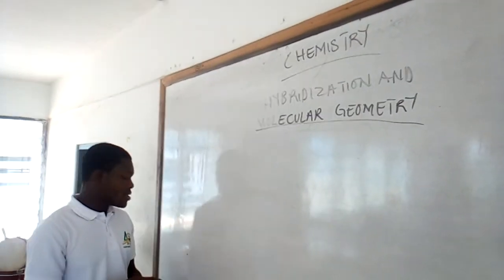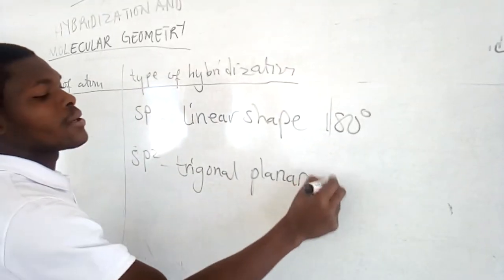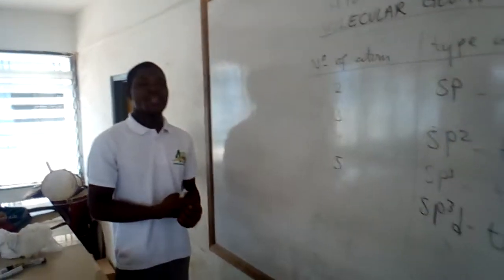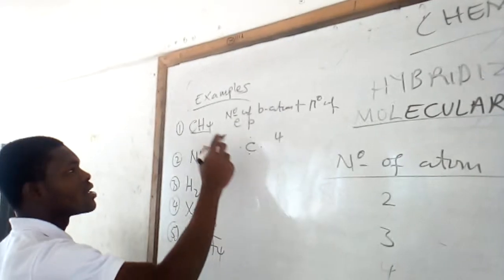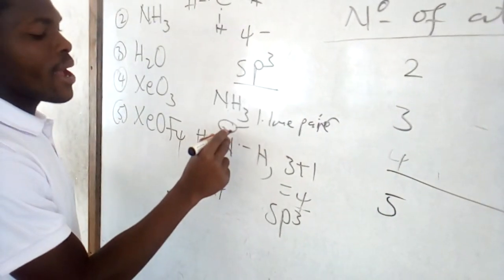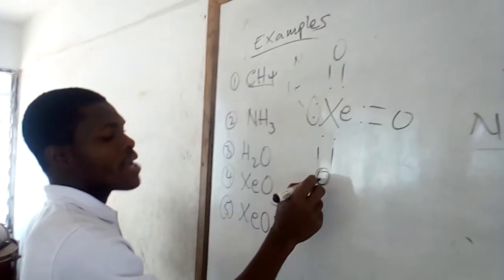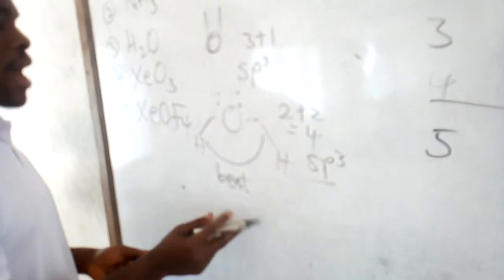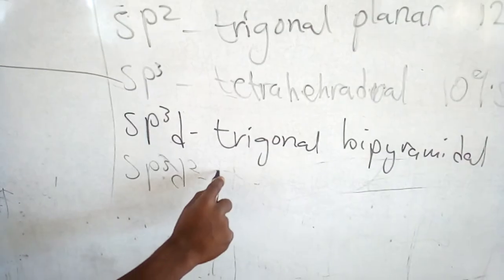shortcuts in Hybridization and molecular geometry.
Hybridization and molecular geometry